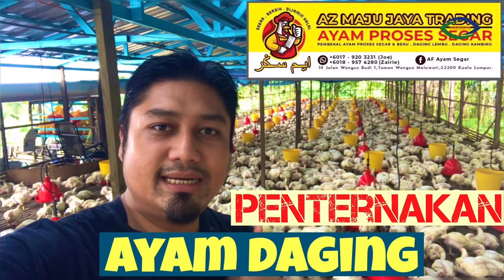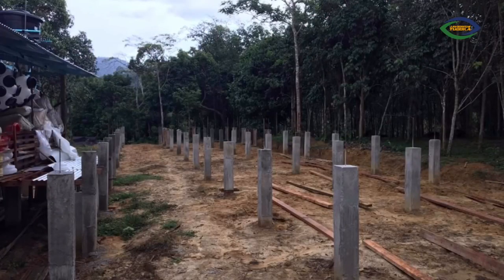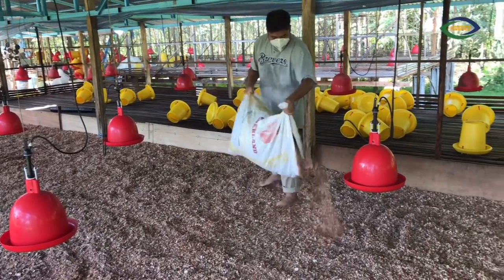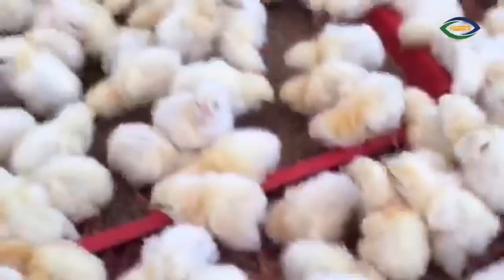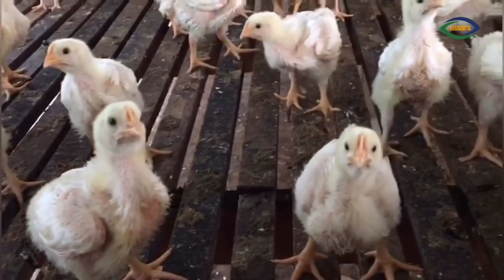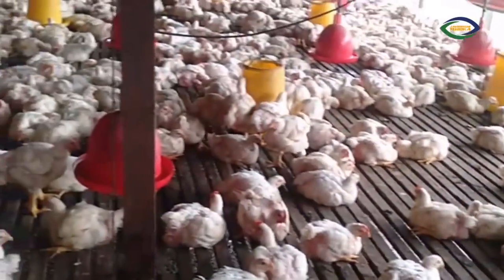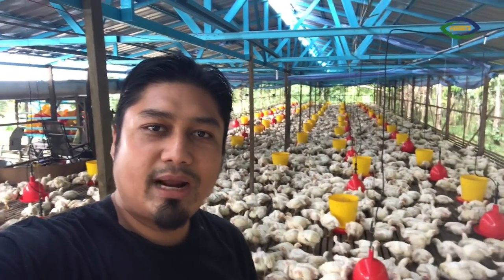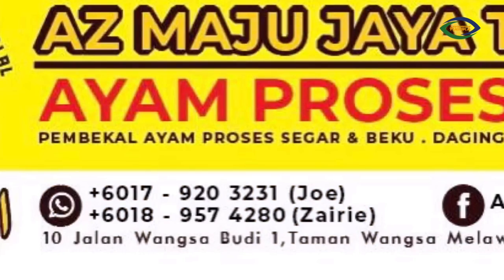PENTERNAKAN AYAM DAGING: A SUCCESS STORY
Credit: Music: No room
Musician: Jef